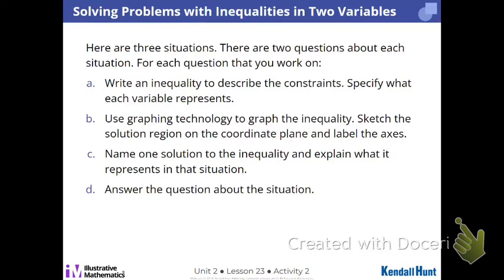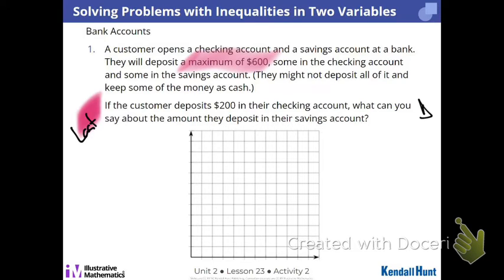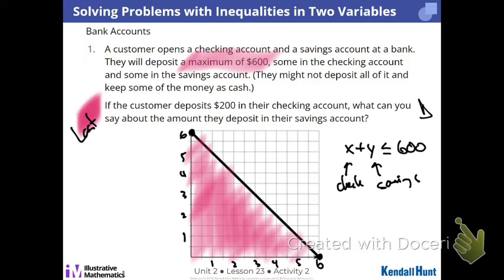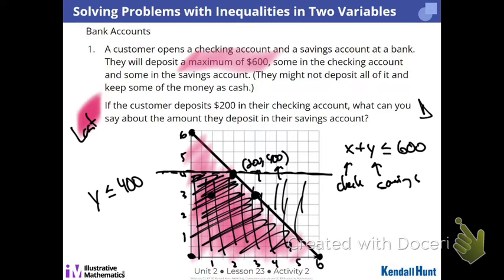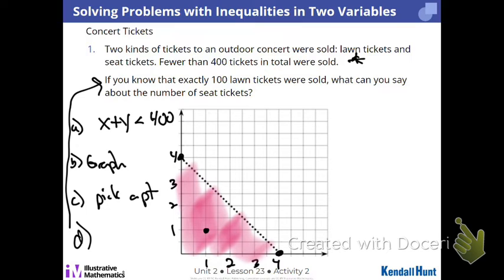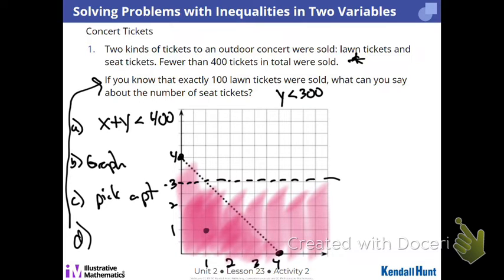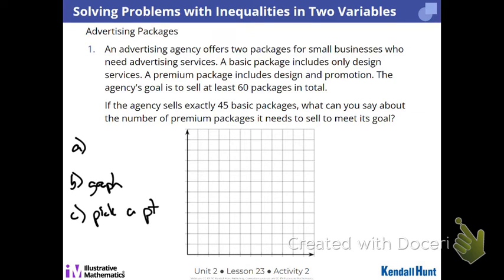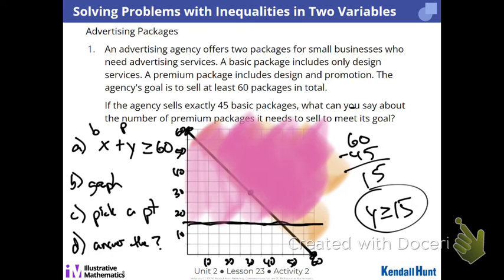2.23 Solving Problems with Inequalities in Two Variables Algebruh